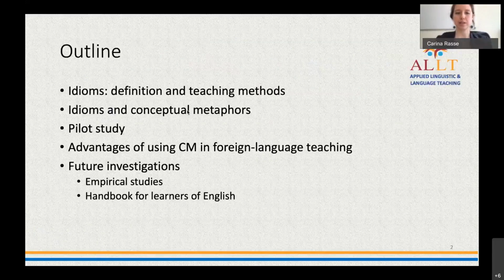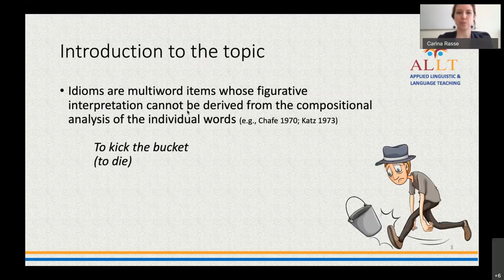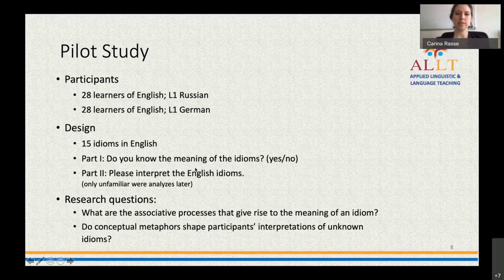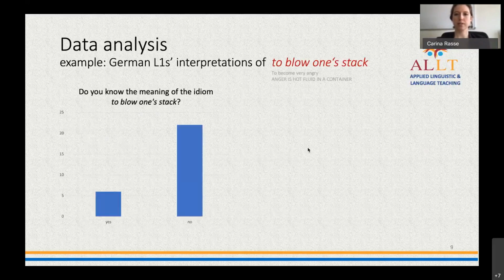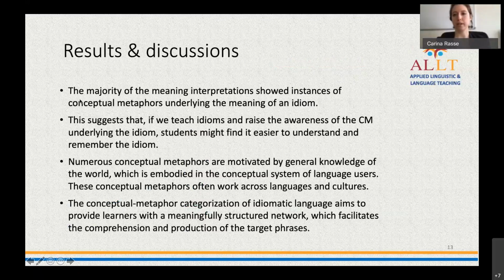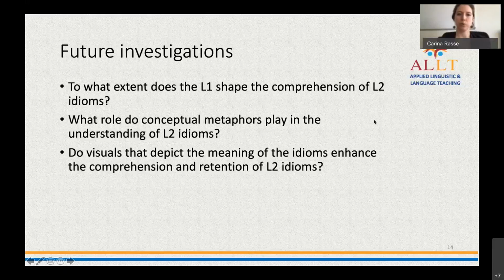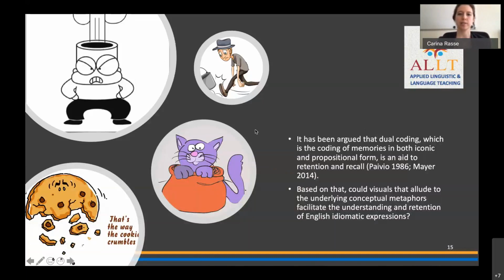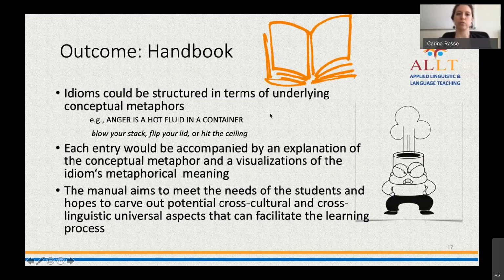Idiomatic Mastery in a Second Language: The Role of Conceptual Metaphors. ALLT 2021Conference.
Presented by: Carina Rasse at the ALLT 2021 International Virtual Conference, 18th-20th March 2021. Virtual Room 3 - Panel 010 (Globalization and Bilingualism). Saturday, 20th March 2021.